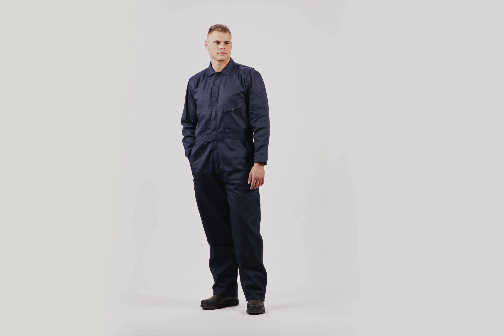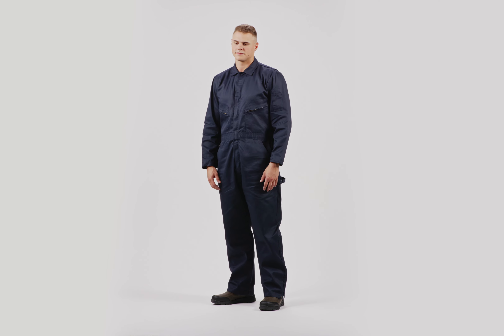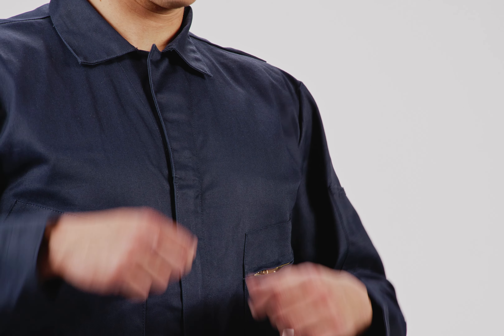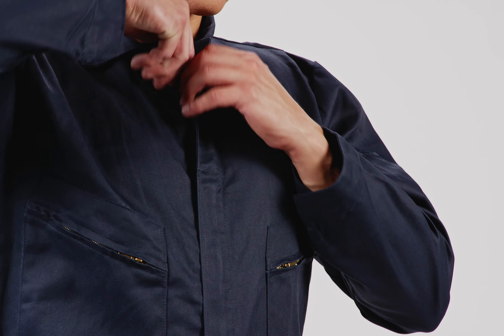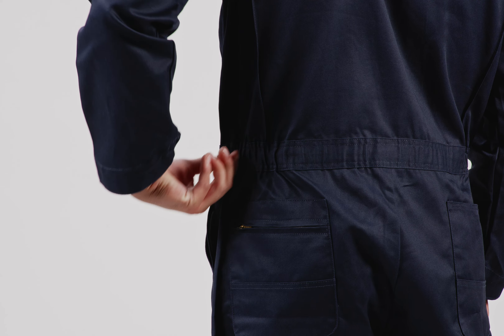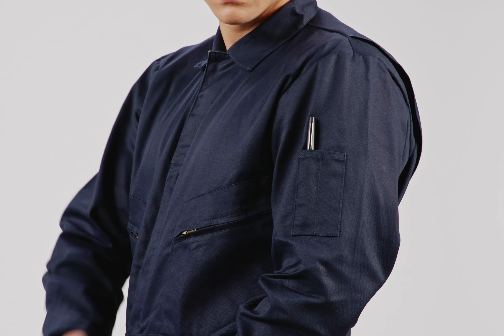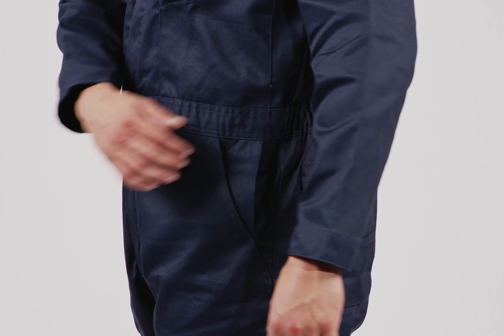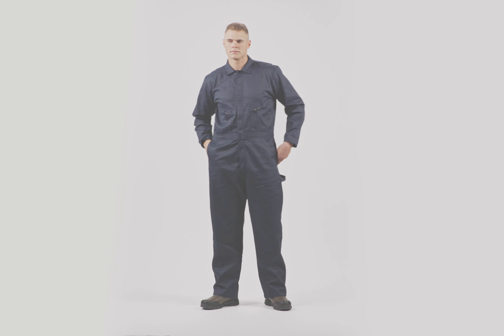Berne® Men's Heritage Deluxe Unlined Cotton/Poly Blend Twill Coverall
The Heritage Deluxe Unlined Cotton/Poly Blend Twill Coverall offers comfort and durability with its action back, elastic inserts, and safety-stitched seams. Its adjustable fit is ensured with snap closures on the lapel and cuffs, as well as a two-way zipper.

About Berne:
Since 1915, Berne® has supplied busy, hard-working Americans with the workwear they demand – workwear that is made right, made to work and made affordable.